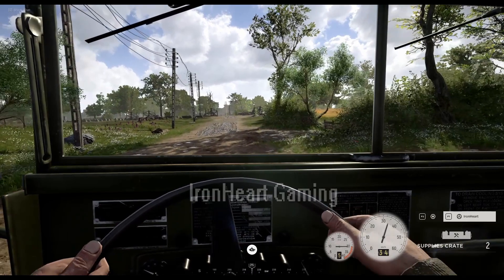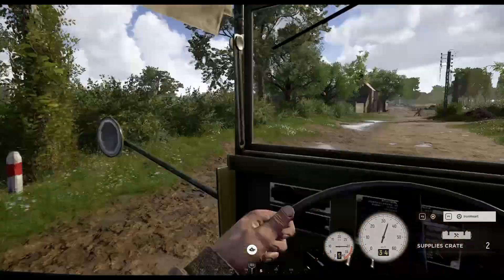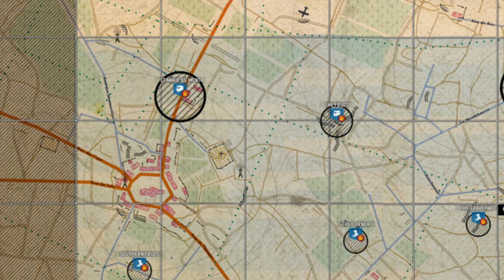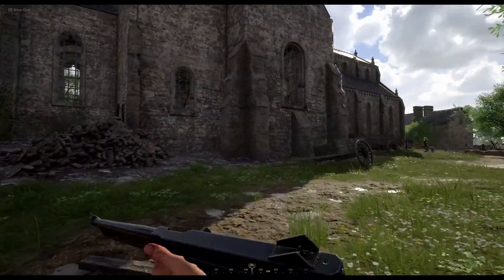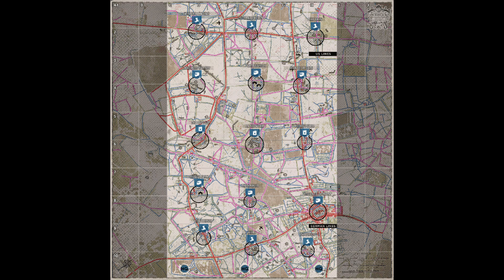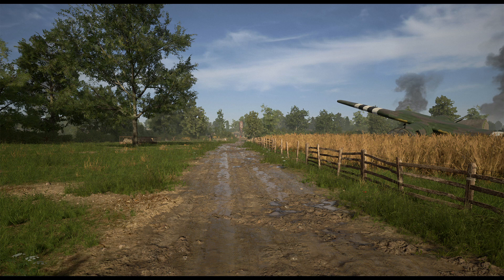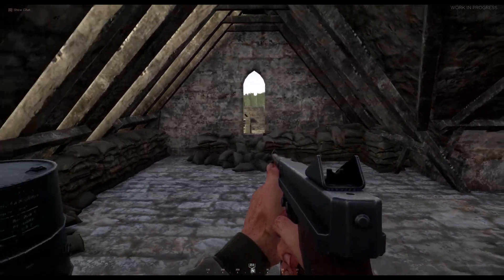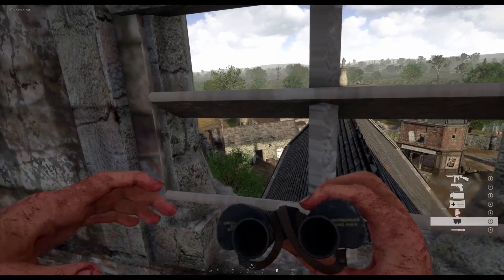Hell Let Loose - Sainte-Marie-Du-Mont overhaul coming in Update 10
The developers of HellLetLoose have released more information about the upcoming overhaul of the map Sainte-Marie-Du-Mont.

This was the first map released with the game when it was in Alpha stage, as such it wasn't as graphically up to date as the newer maps, featuring a lot of old unoptimized props.

The developers are going to be overhauling the map completely in Update 10, check out this video for more details about those changes.